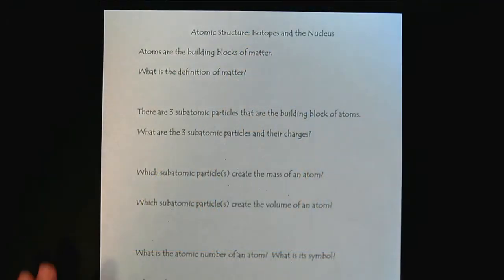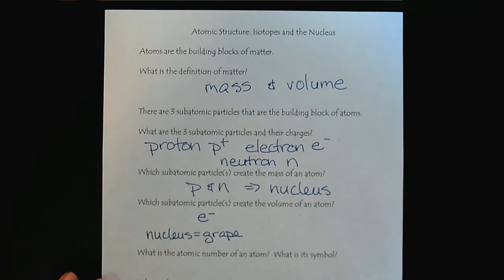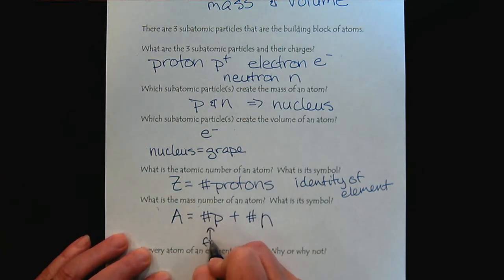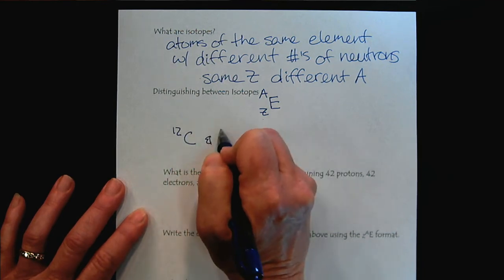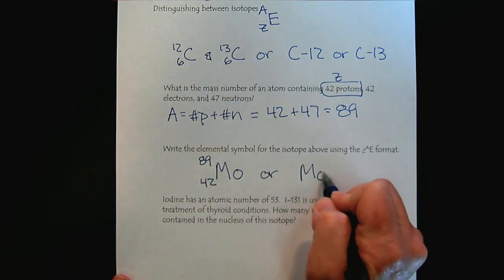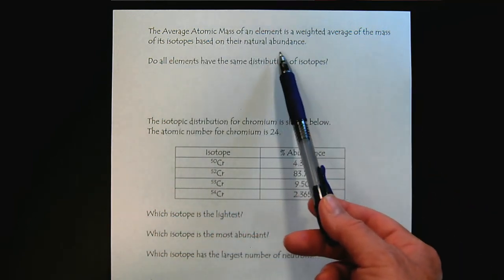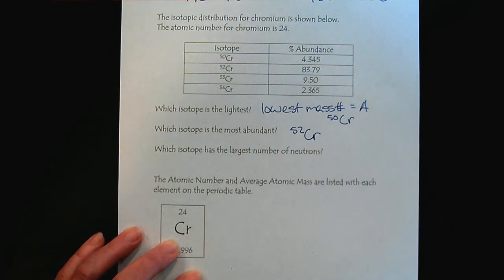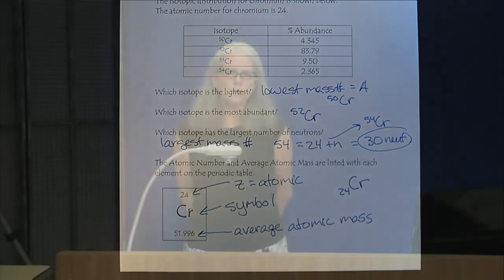Chem 309 Atoms & Elements Part 1 Atomic Structure Isotopes & the Nucleus